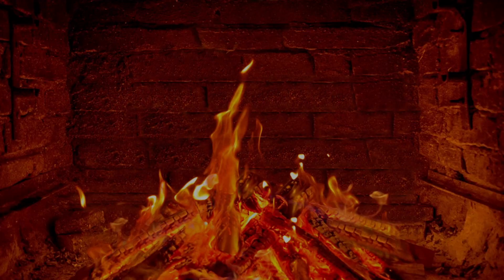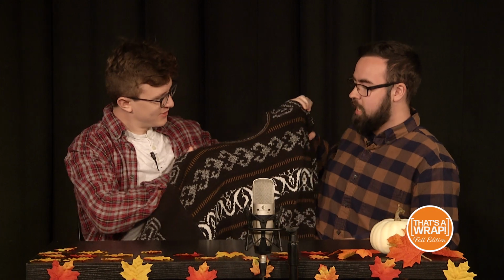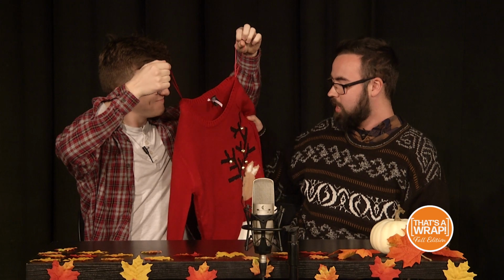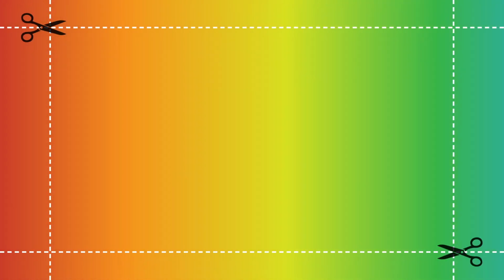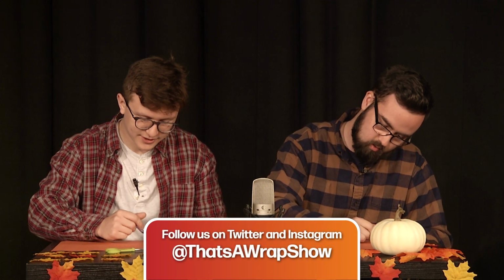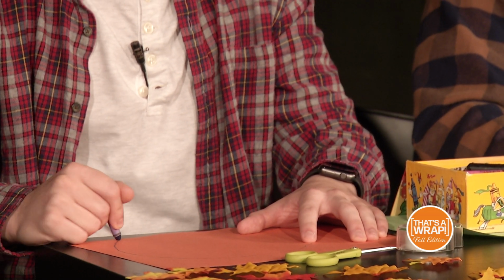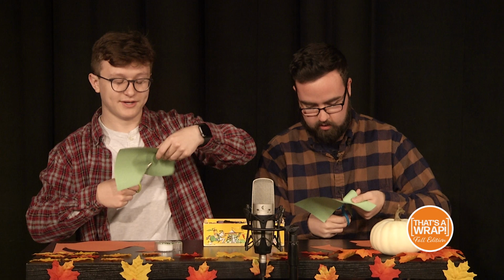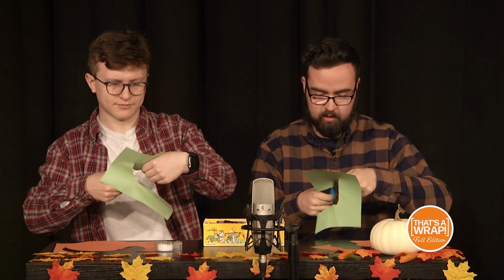Fall Edition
Have you gotten your fall on yet?? Tell us what you're doing to get your fall on in the comments or @ThatsAWrapShow on Twitter and Instagram!

Host/Writer - Collin Cahill
Guest Co-Host - Chuck Levine
Executive Producer/Head Writer - Ross Wilson
Marketing Director/Camera Operator - Kathleen McConnaghy
Executive Director - Makayla Melton
Assistant Director/Camera Operator - Ally Balan
Technical Director - Taylor Pugh
A1 Audio Engineer - Shannon Binkowski
A2 Audio Engineer/Camera Operator - Minda Hartman
BTS Videographer/Camera Operator - Thulani Smith
Teleprompter Operator - Langford Lessenberry
Writer - Laura Allaben

Intro Shot and Edited by Thulani Smith